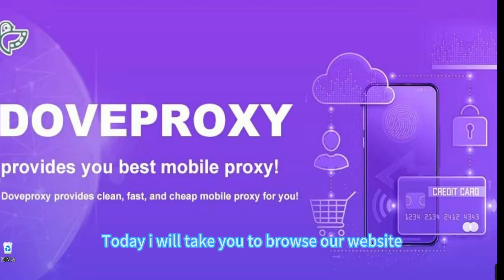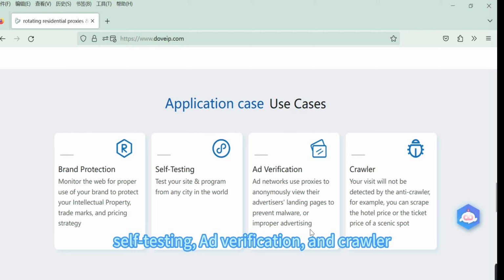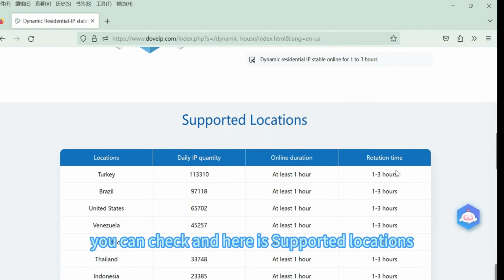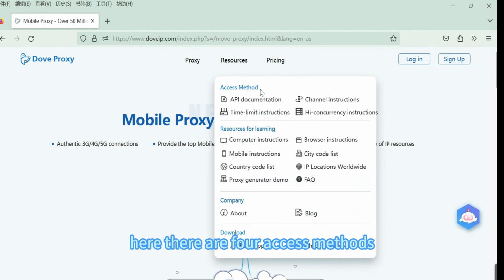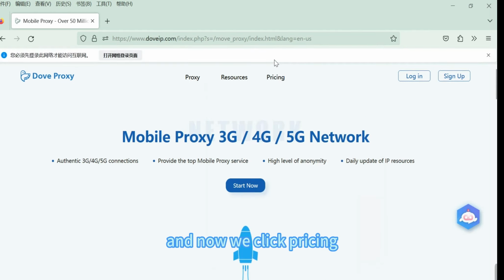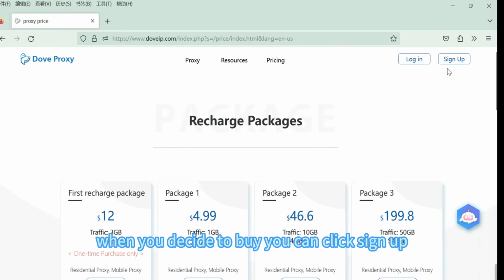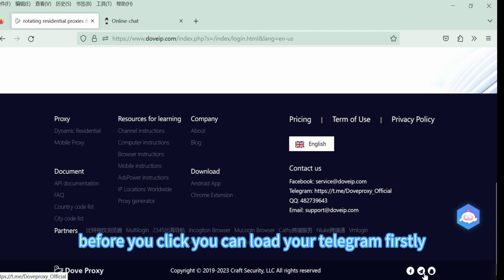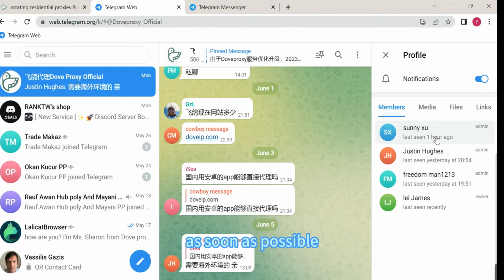How to contact Doveproxy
This tutorial takes you to browse Doveproxy's website and tells you how to contact Doveproxy easily. Doveproxy provides you excellent customer support timely.

Dove Proxy provides Mobile Proxy and Dynamic Residential Proxy. DoveProxy has the stablest and cleanest mobileproxy within 30 minutes. The online rate of half an hour is more than 96%. DoveProxy’s mobileproxy is highly anonymous and the cleanliness is more than 95%. So the pass rate of access is higher to keep your data safe, clean, and reliable. DoveProxy has 180 Million Mobile IPs.

DoveProxy’s Dynamic ResidentialProxy has stable connection & growing pool to meet your needs. There are over 50 Million Residential IPs Worldwide. There is no need for you to worry about CAPTCHA authentication or Proxy blocking. It is Extremely stable connection (99% uptime guaranteed).

Try it now to find the product that matches your needs.